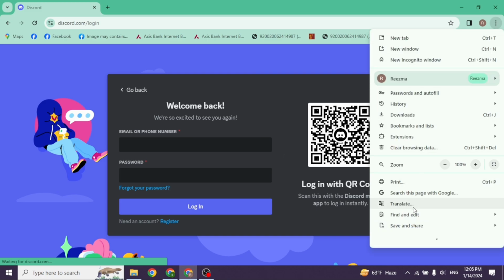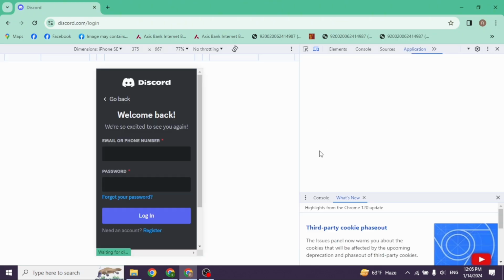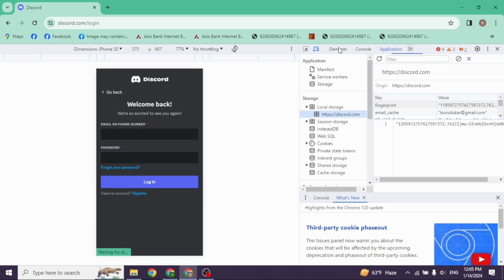How To Login With Discord Token (2024)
In this tutorial, we'll provide you with a step-by-step guide on how to log in with a Discord token and ensure a secure and successful login process.

👋 Welcome to Glitch Sorcerer! In this video, we'll guide you through the steps on how to log in with a Discord token in the year 2024. If you're interested in using a Discord token for authentication or need to log in using one for any reason, this tutorial is perfect for you.

Tips for logging in with a Discord token in 2024:
🔗 If you have any questions or need assistance with logging in using a Discord token, please feel free to leave a comment below, and we'll do our best to help you out.

📱 Timestamps:

0:00 - Introduction
0:05 - How to Log In With Discord Token (2024)